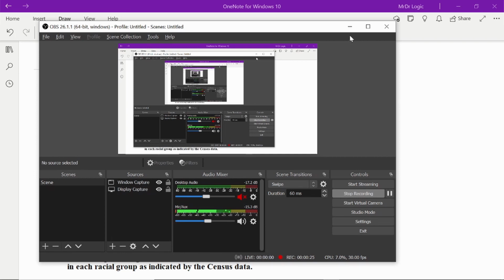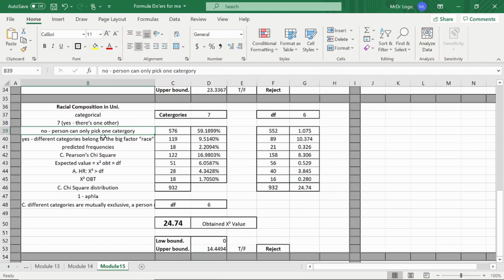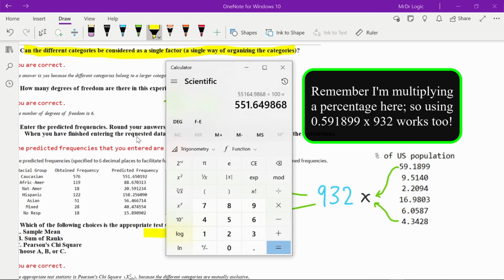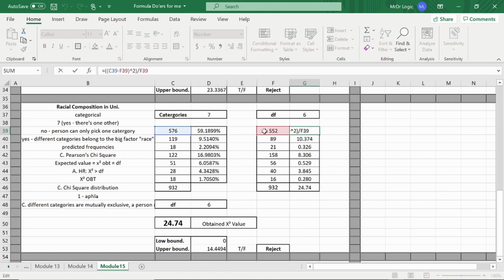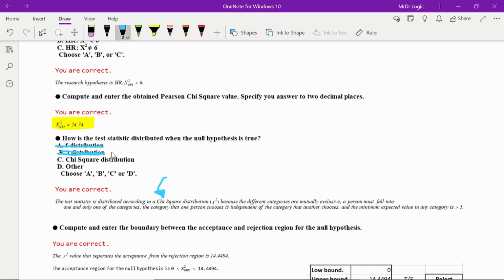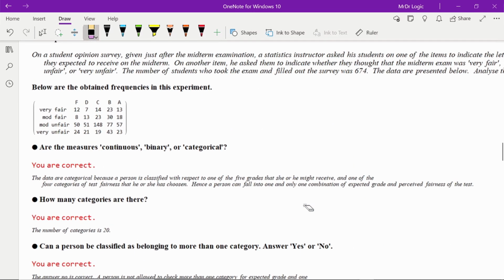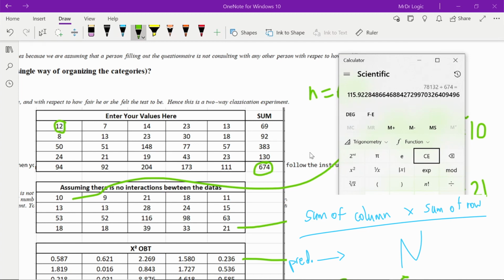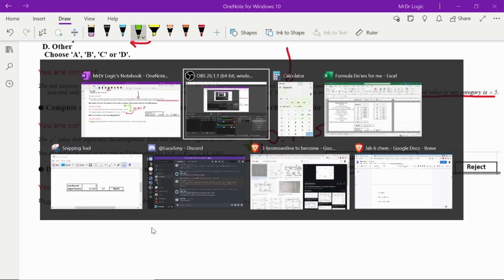Module 15 HW Review UTM PSY202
Question 2 is more likely to show up first for most people (that's what happened with me) and it's the hardest question in this module so don't mind skipping to that part of the video, chapter is below. Question 1 is far easier to deal with but it's meant to present a diversity in collection of data.

Out of all the modules I had to do, this one is suppose to be the easiest but for some reason I struggled on this... probably because I was half-asleep while making this video since I wasn't expecting it to come so soon and I thought I had much more time to make this. Also most of the major assignments that are worth a ton of marks have been procrastinated to the end of the week (some by the students and the prof. collective) which is painfully and I needed to some of them early so that I have so time to breathe and prepare myself for some of the upcoming exams later next week.

As I'm writing this, I am underneath some stress and tough times as one of the classes that I'm in rn is super difficult and I'm left so far behind with no room of aid or help. I don't like my situation and I blame myself for putting myself in such a disadvantageous spot but I can say the same about this course as well, if I wasn't pushed as hard as I was back then for creating helpful module psy202 insight then I wouldn't be so confident in my ability. As I'm writing this (again) I want to thank this specific course for giving me such an incredible program to work with and not just leaving things up in the air or ask people to figure it out on their own. I know this program not perfect or ideal, it doesn't look appealing, and it sometimes crashes unexpectedly but this is a step in the right direction. (more on that in another video).

I'm likely going to the Module 15 HW Walkthrough likely on Friday (but hopefully I can do that before Friday actually hits). Post any and all questions you have in the comment section below.

00:00 - Easier Question - Question 1
12:25 - Harder, Longer Question - Question 2